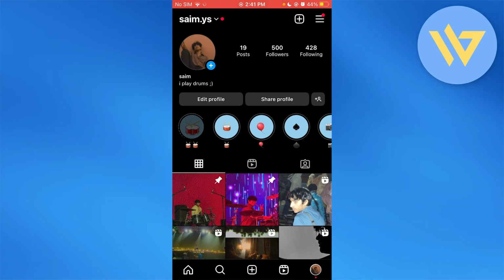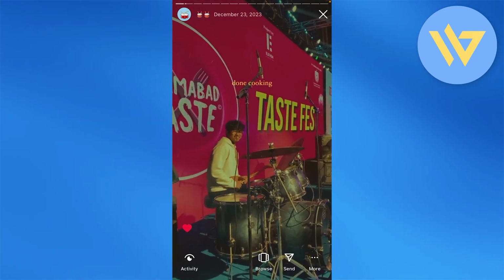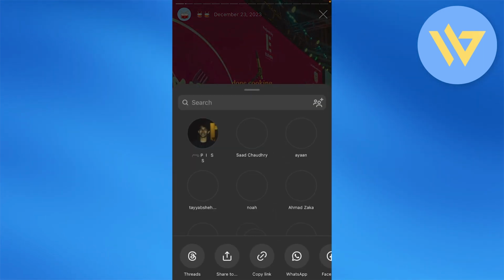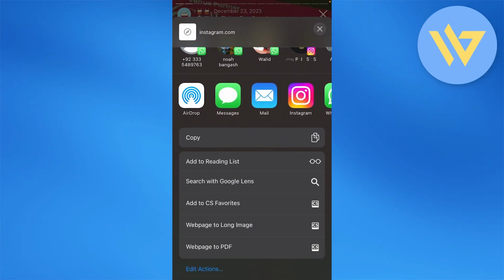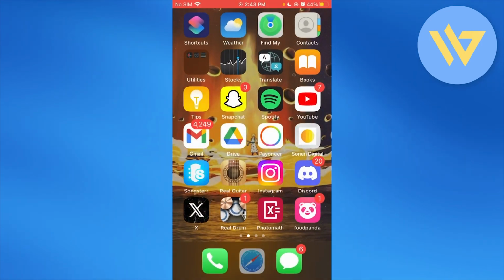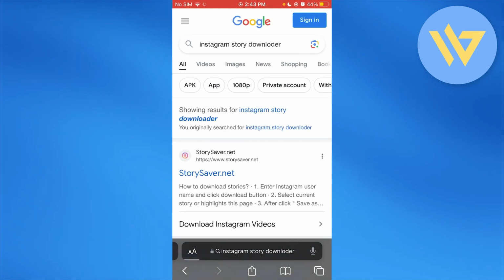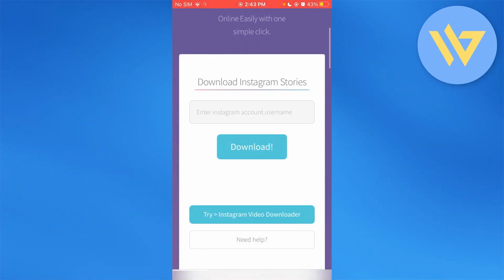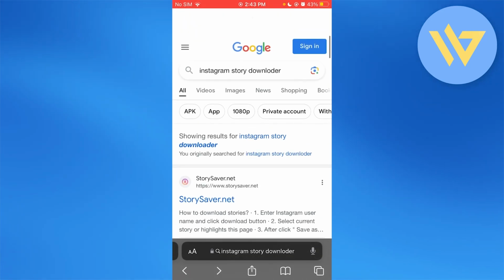How to Download Instagram Highlights | Simple! | 2024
How to Download Instagram Highlights